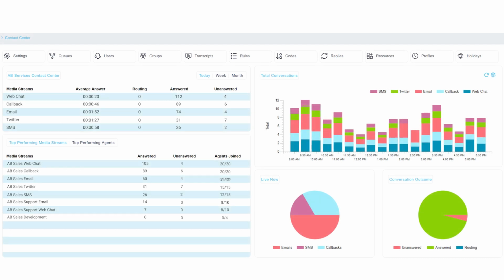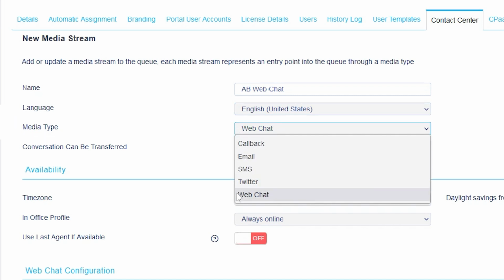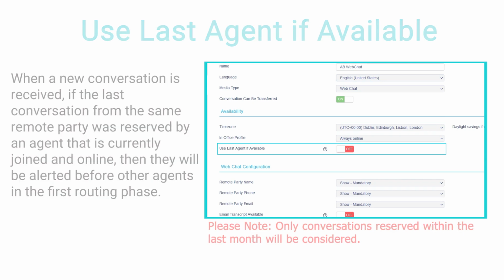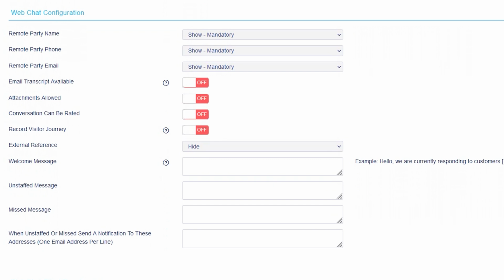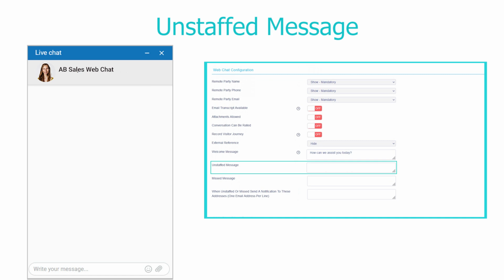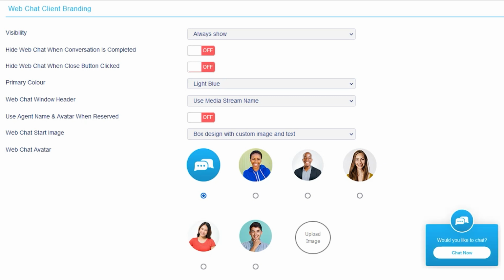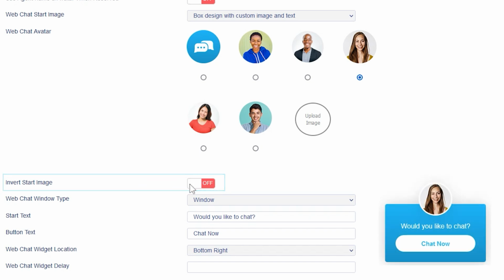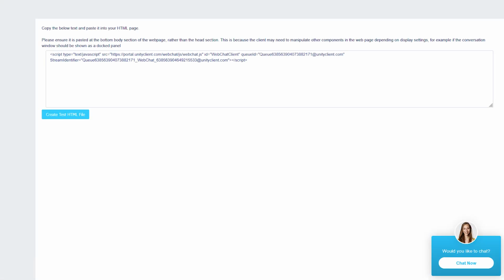Unity Quick Guide: Web Chat Media Stream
In this Unity Contact Center Quick Guide, we provide a detailed step by step video guide on how to set up a Web Chat media stream.